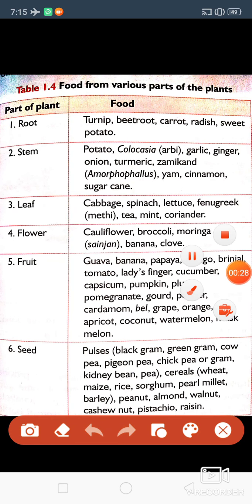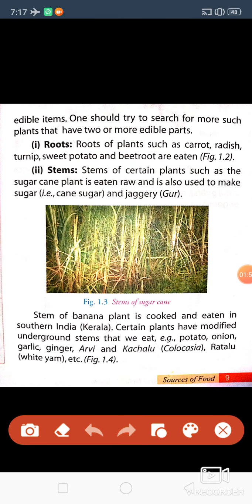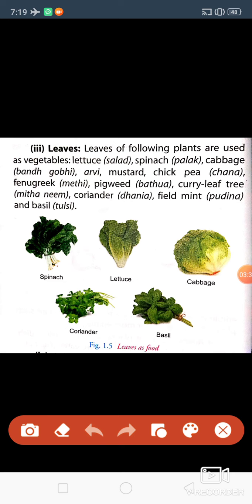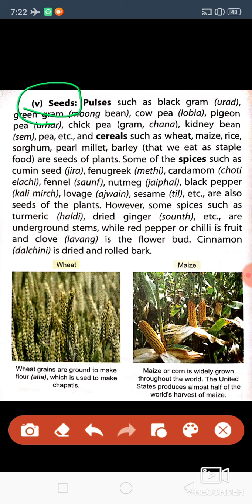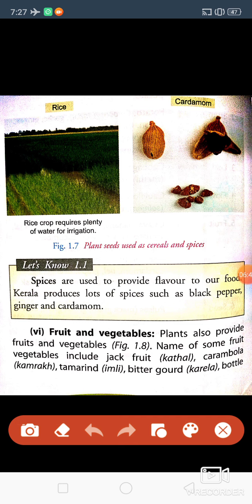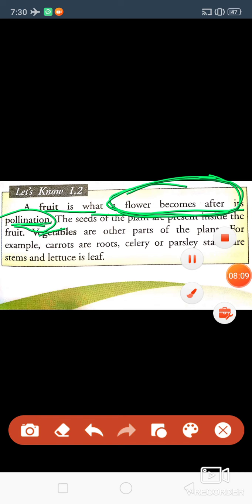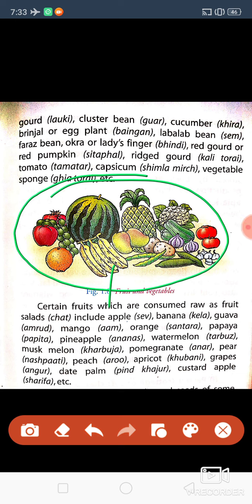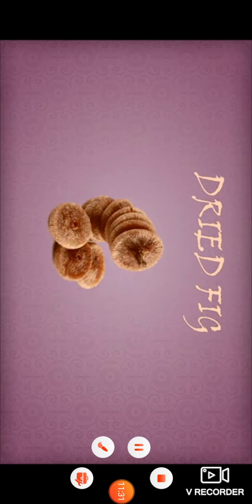Biology 6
Ch - 1 part 2 explained by SHASHI KUMAR